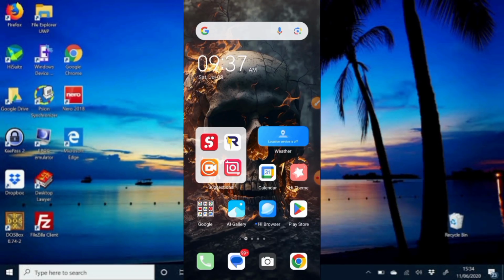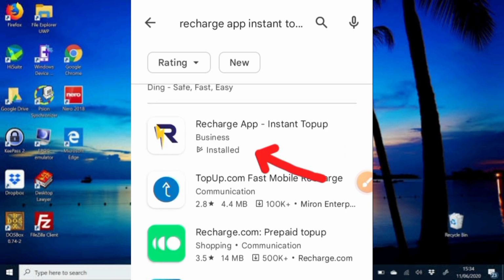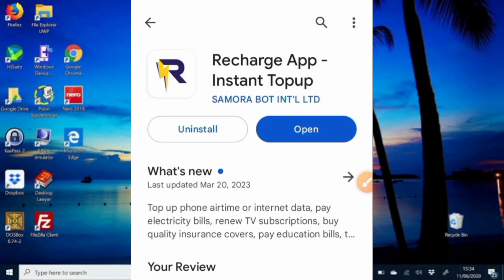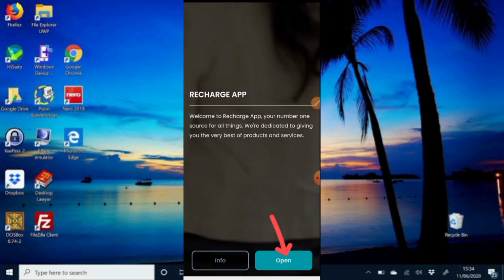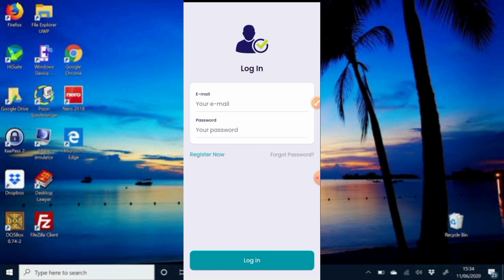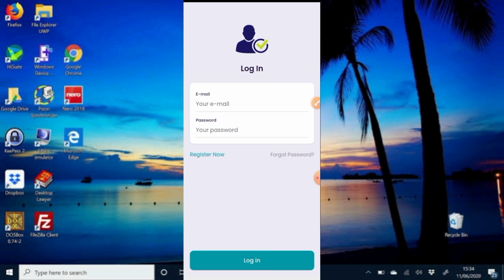HOW TO PAY FOR YOUR DSTV SUBSCRIPTIONS WITH YOUR MOBILE PHONE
HOW TO PAY FOR YOUR DSTV SUBSCRIPTION WITH YOUR MOBILE PHONE

"Master the Art of Paying Your DSTV Subscriptions Using Your Mobile Phone! In this comprehensive tutorial, we guide you through the step-by-step process of effortlessly settling your DSTV bills right from your smartphone. Say goodbye to long queues and hello to convenience. Watch now to unlock hassle-free subscription management!"

TIMECODES

0:00 - INTRO
0:23 - HOW TO INSTALL RECHARGE APP FROM PLAYSTORE
1:25 - HOW TO REGISTER ON THE RECHARGE APP PLATFORM
2:27 - HOW TO LOCATE SUPPORT AND CONTACT ON THE RECHARGE APP PLATFORM
3:09 - HOW TO FUND YOUR WALLET ON RECHARGE APP
3:51 - HOW TO PAY DSTV SUBSCRIPTION.

10 ways to Make money from VTU (Recharge App Platform).